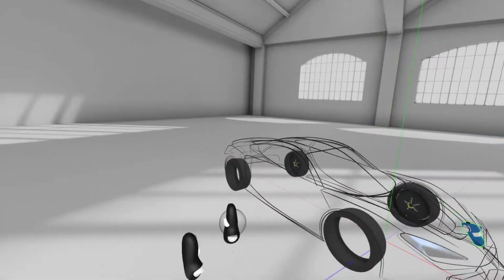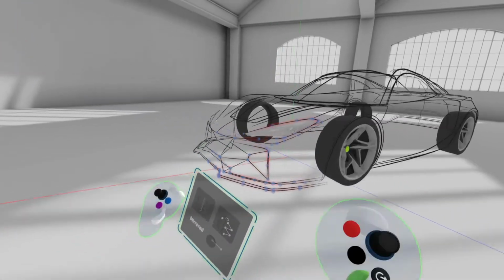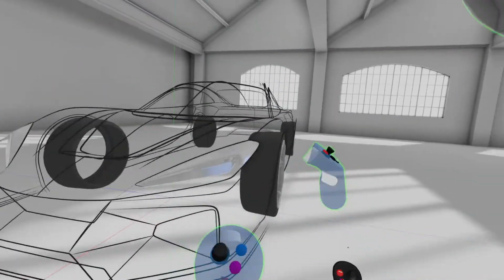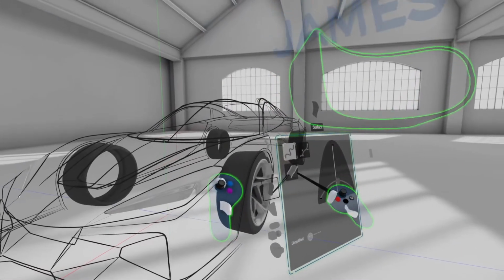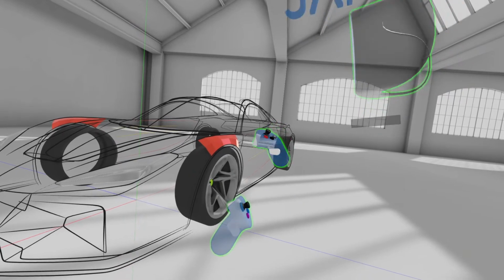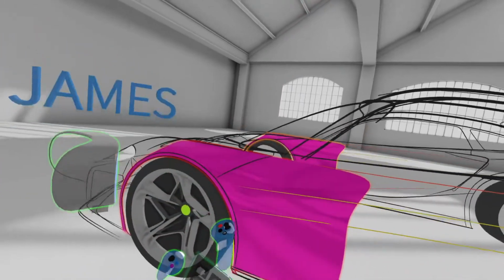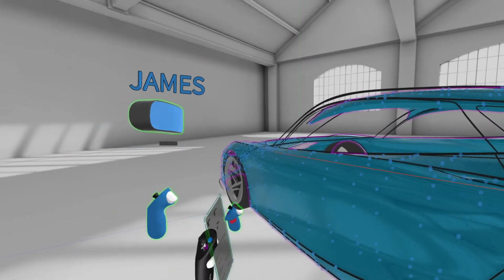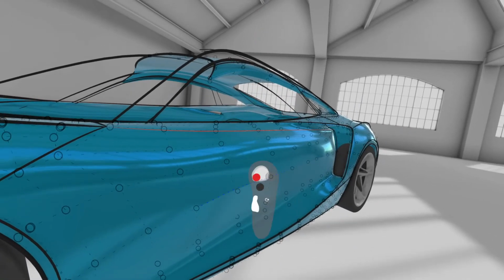Live interview and demo with automotive designer James Robbins - Gravity Live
Professional automotive designer and veteran Gravity Sketch user James Robbins joins us again for a demo into his process of designing vehicles in Gravity Sketch hosted by GS Design Community Manager Jaren Dorman.